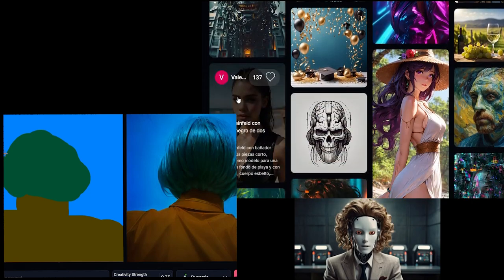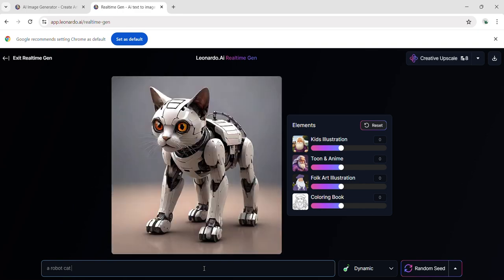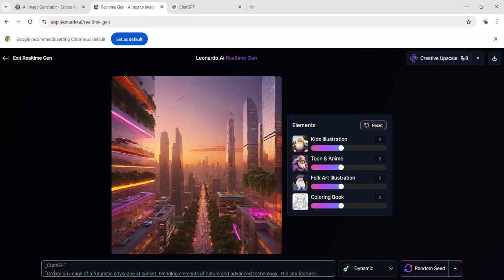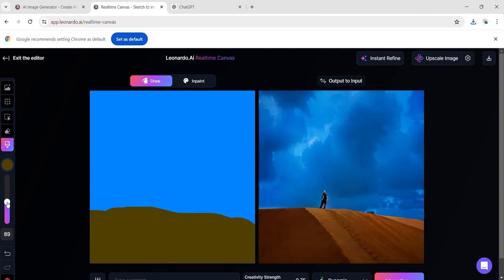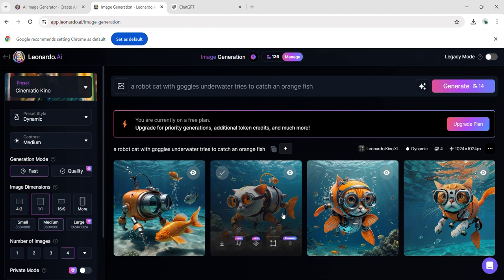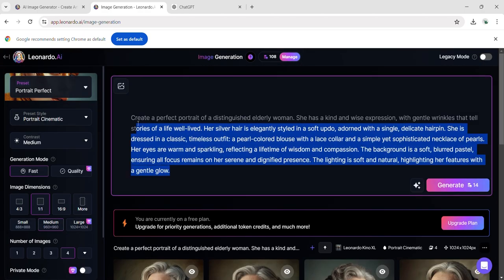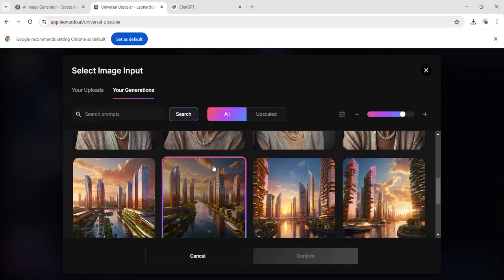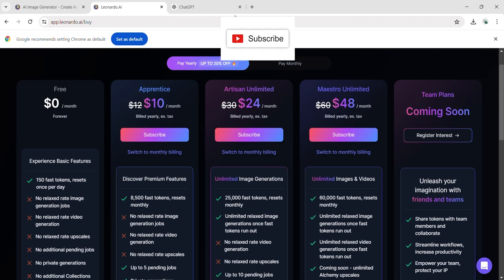Best Free AI Image Generator! This AI makes people think that the generated photos are real.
In this video, we explore the incredible capabilities of Leonardo AI, a powerful tool that turns your imagination into stunning images. Whether you're transforming simple words into vivid visuals or sketching out incredible drawings, Leonardo AI makes it all possible.
Join us as we test various features, including the Canvas Editor, Universal Upscaler, and Motion. Discover how this AI can enhance your photos, create dynamic videos, and provide endless inspiration through the images and prompts shared by other users.
Watch as we dive deep into each feature, showcasing the power and versatility of Leonardo AI.